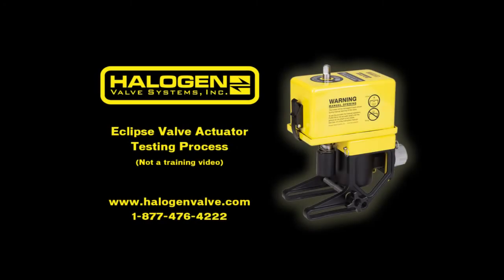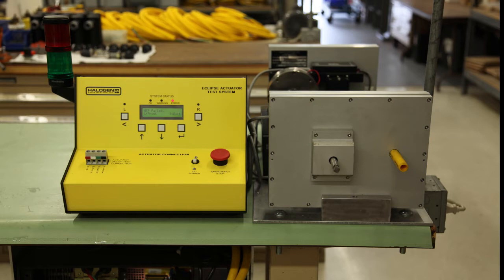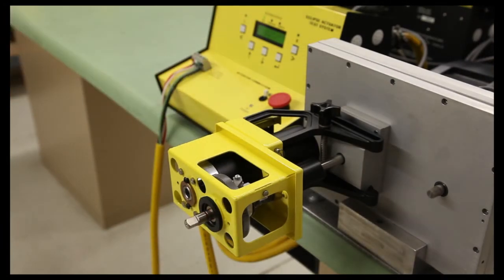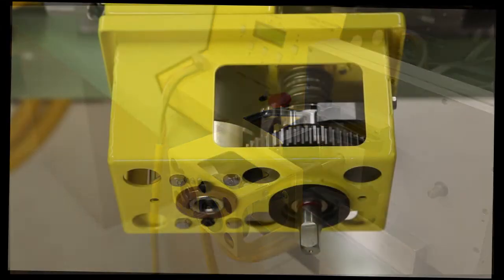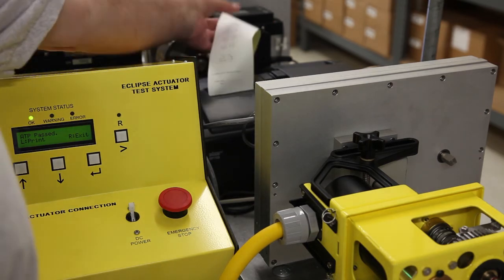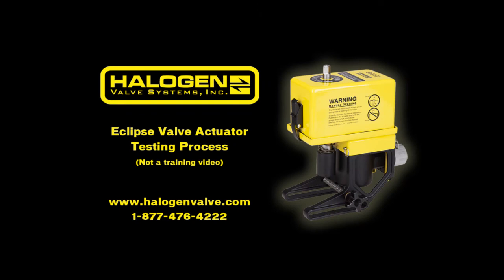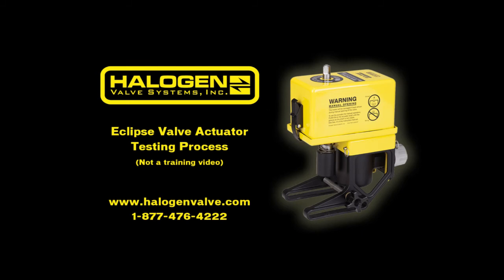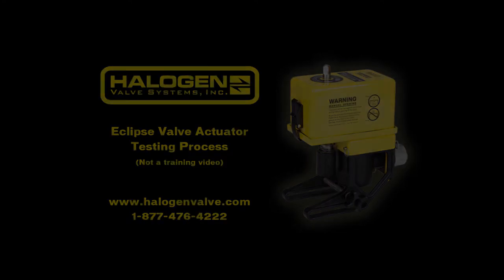Halogen Valve Systems Eclipse Actuator Testing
At Halogen Valve Systems, we test every Eclipse actuator at the factory immediately prior to shipping to the customer. This process was designed to ensure the actuator performs to our quality standards and functionality and is ready to be placed into service upon arrival.